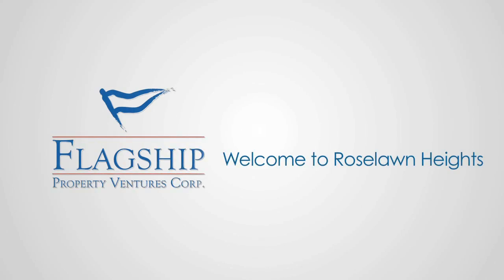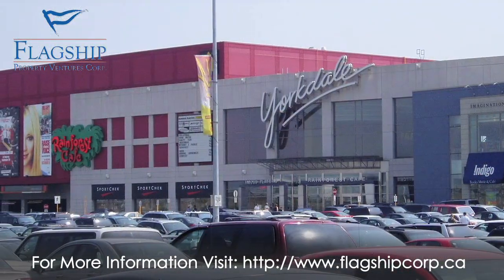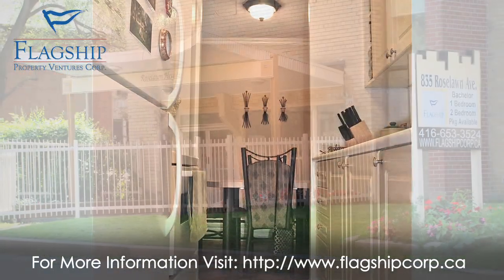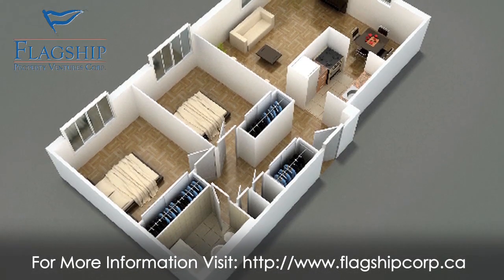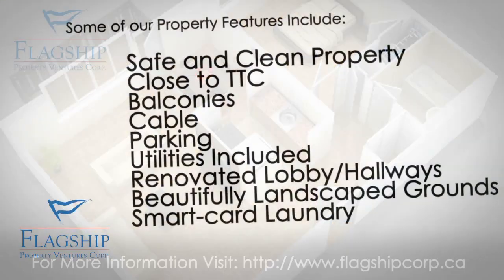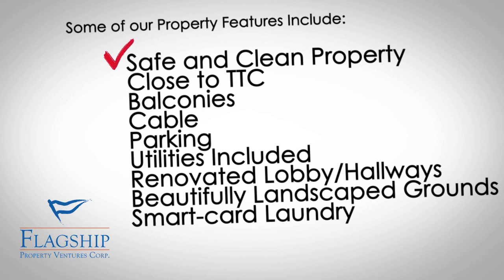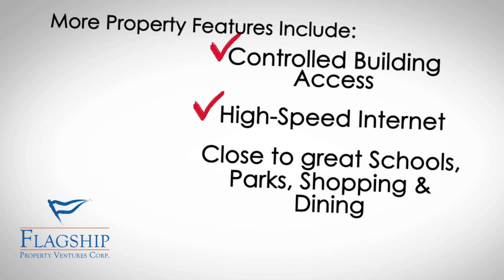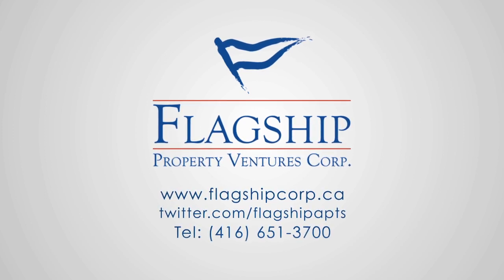835 Roselawn Avenue Toronto Apartment; Managed by Flagship Corporation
This video was produced by the RentSeeker.ca team  for Flagship Corporation.
 It features a property located at 835 Roselawn Avenue in Toronto, Ontario
835 Roselawn Avenue is close to great schools, parks, shopping and dining.
 Video by RentSeeker- online apartment rentals made easy!